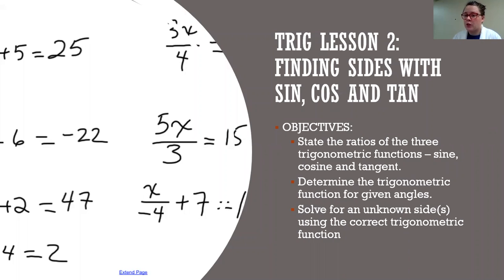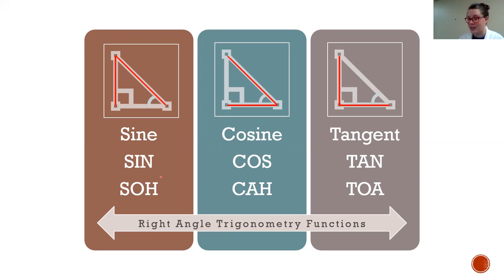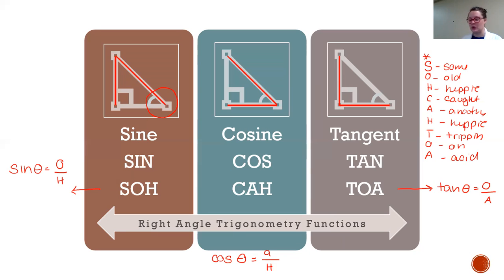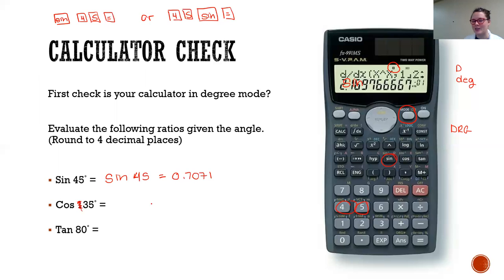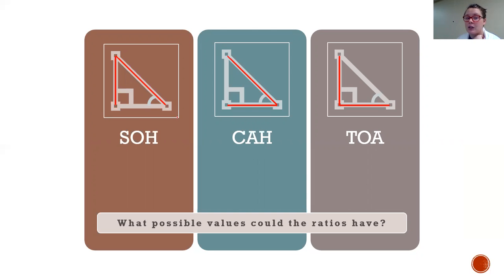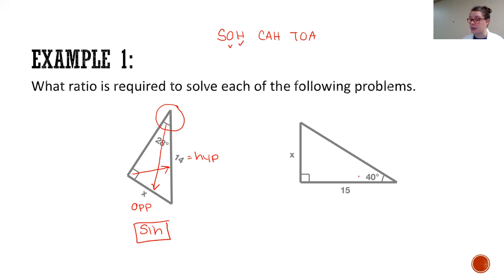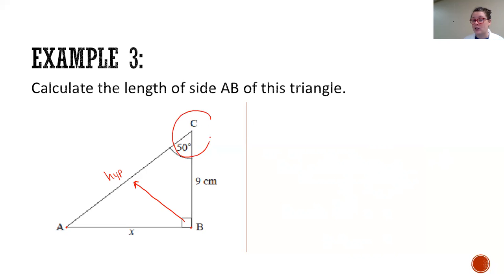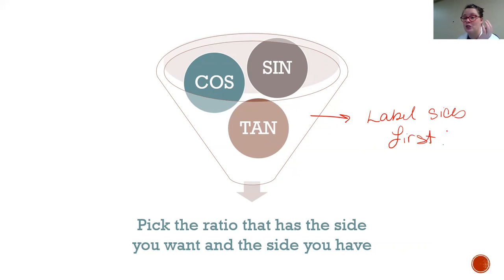Finding Sides with Trig Ratios